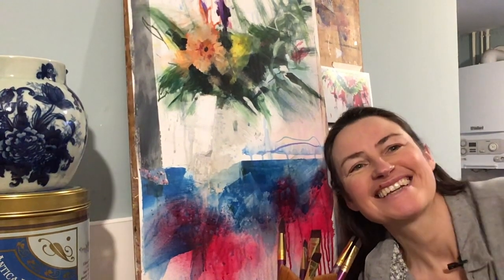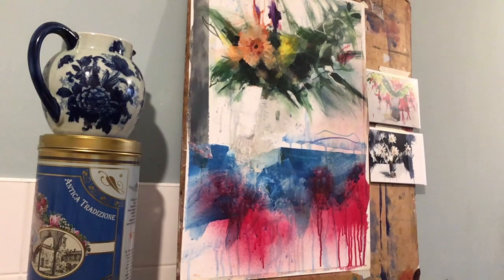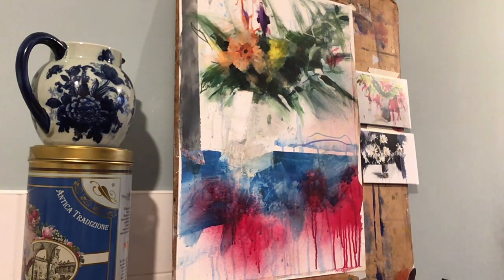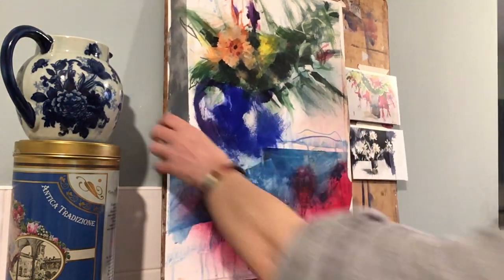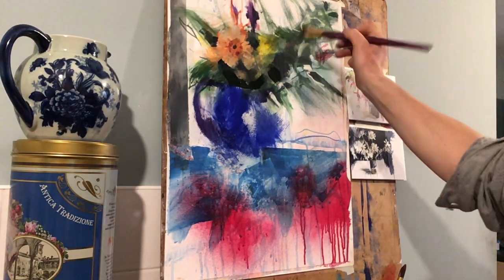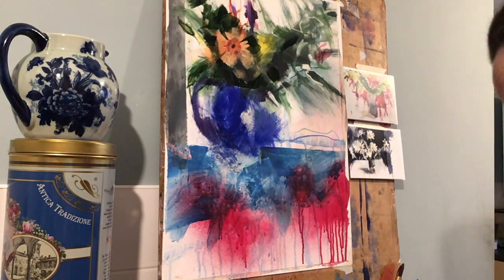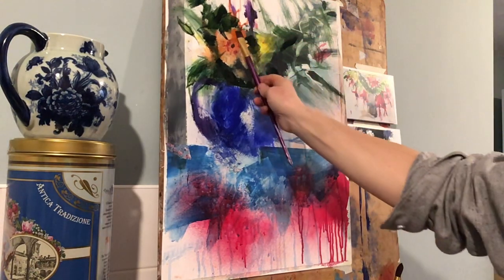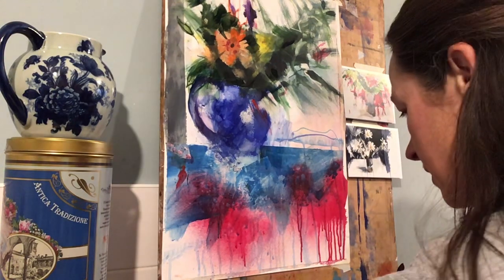Flowery fun, a mixed media painting. Stag 1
I found a picture I did for a demo ages ago, and I wanted to add more things to it. I got this lovely jug from Josefine and some other pictures and inspirations to continue this painting.

For more information about Aines work, commissions, and upcoming workshops and sign up for Aines E-mail list.

Aine is an award winning portrait artist and art teacher, based in the UK. (Roslin, Midlothian, Scotland.) She graduated from the Crawford College of Art and Design in 1991 and in in 1995 she gained her Higher Diploma in art teaching. Through her art and teaching Aine is inspired to help you connect with a deeper more meaningful experience in your own creativity.